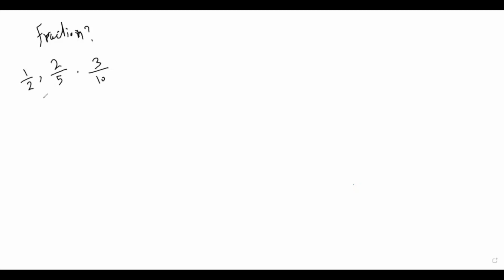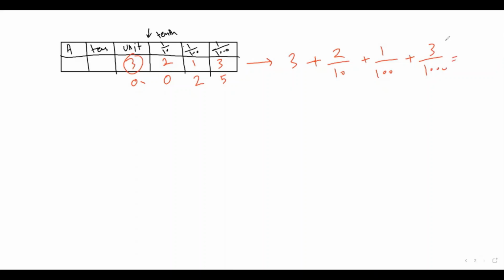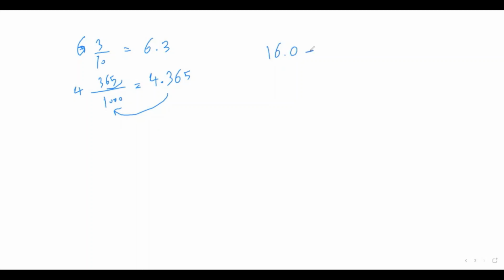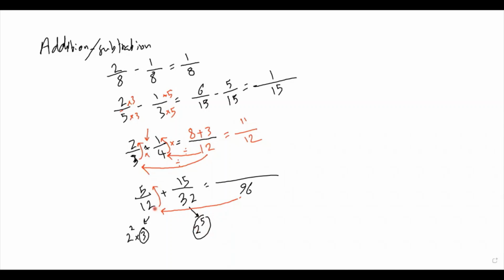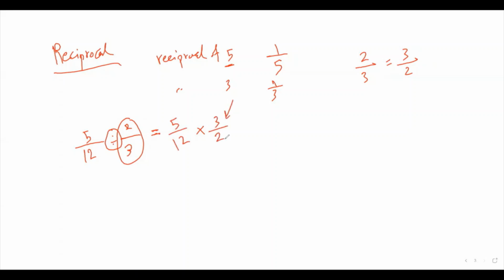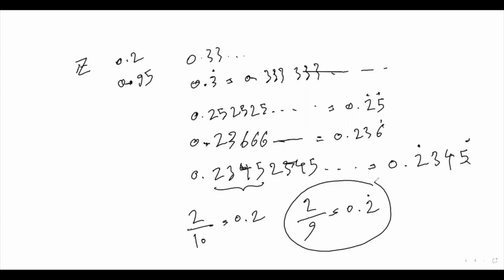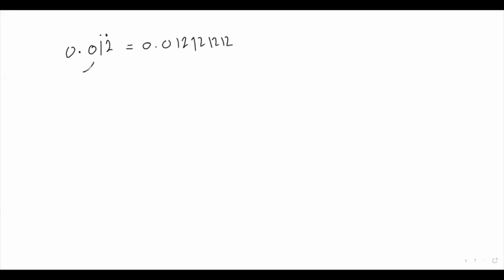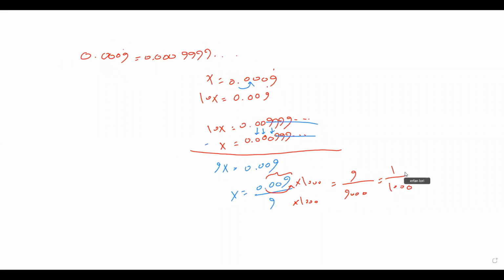IGCSE Mathematics (0580) Lecture 1.4: Fractions and decimals